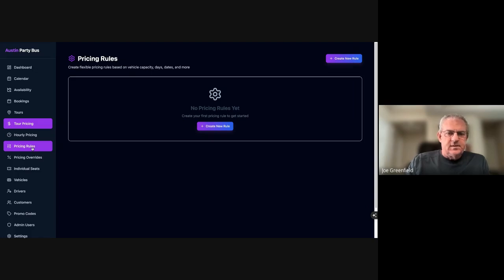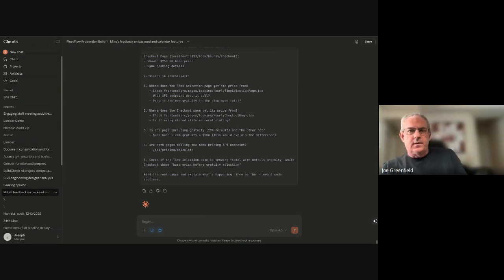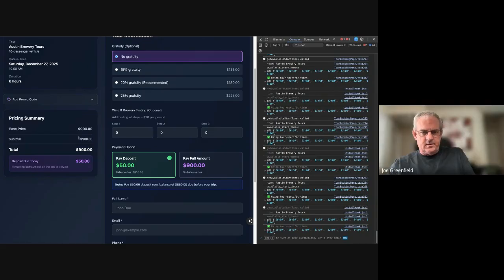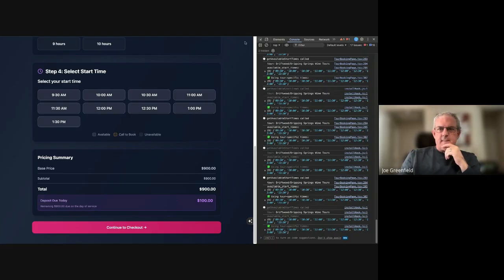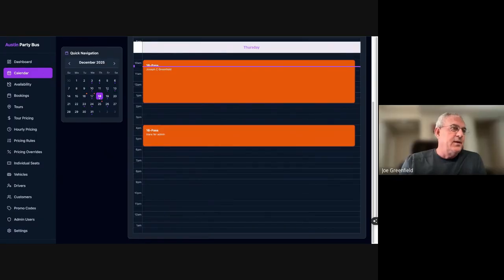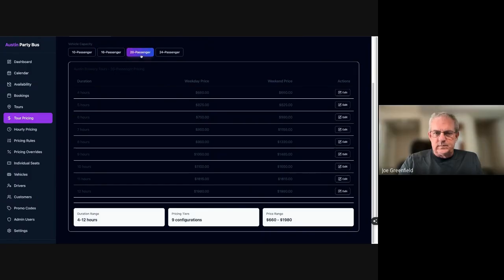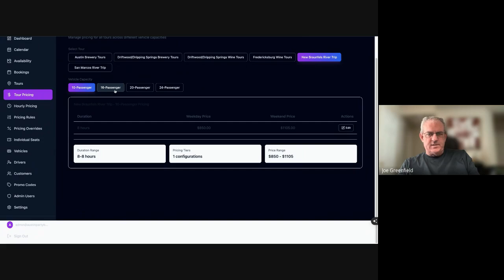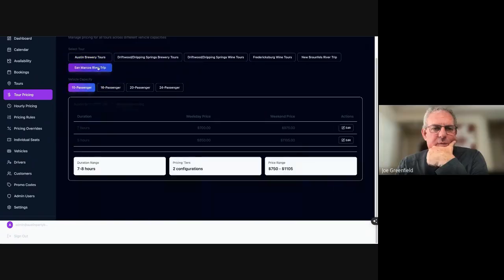APB Admin Section Review 2025 12 18 09 58 CST Recording